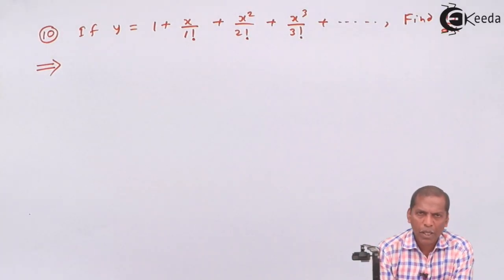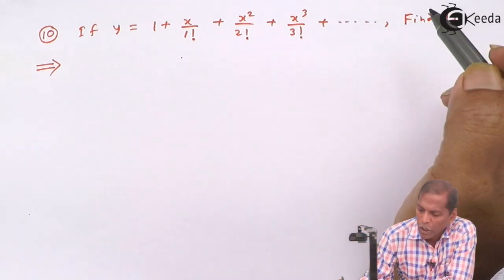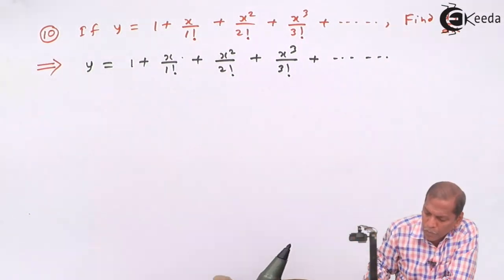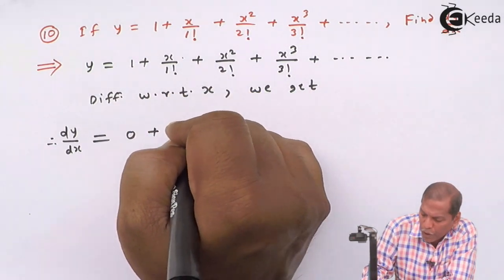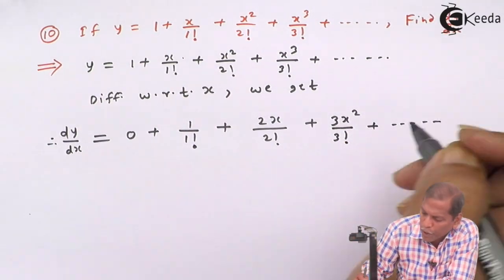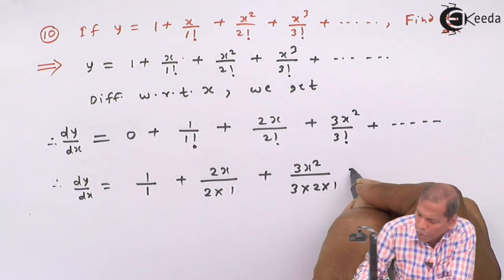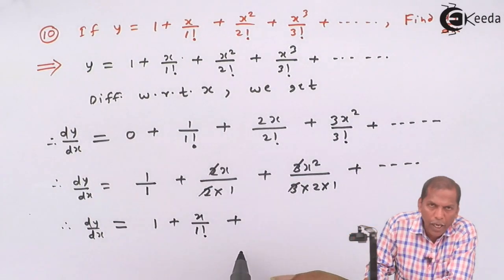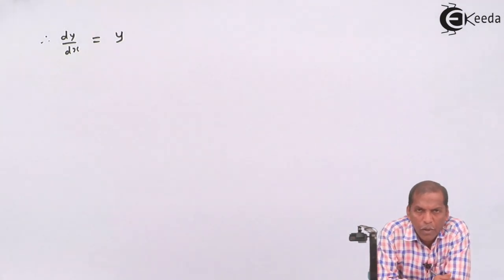Rules of Differentiation Example 10 - Derivatives Class 11 NCERT - Class 11 Maths NCERT Solutions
Happy Learning : )